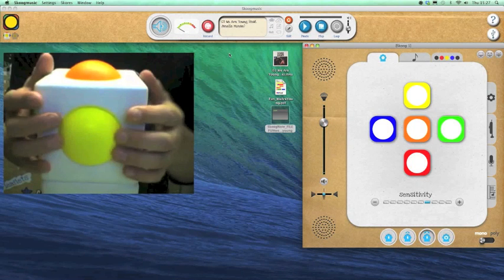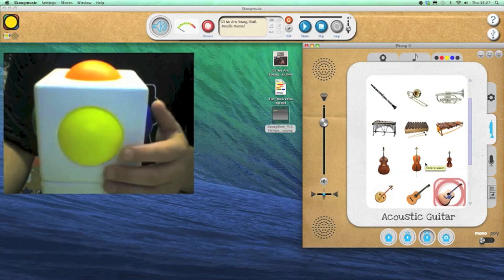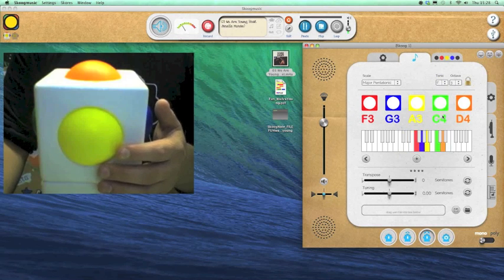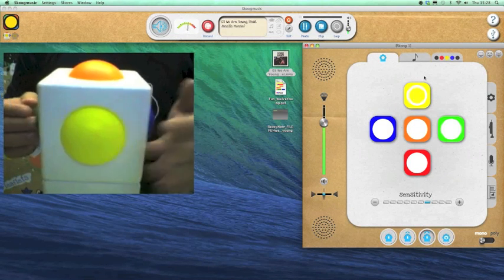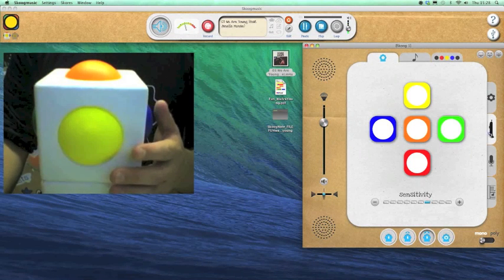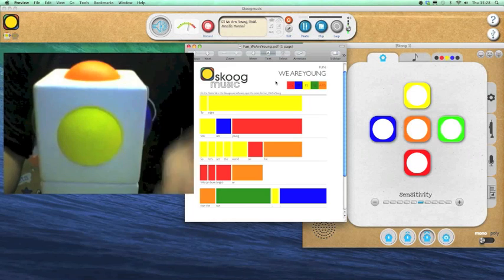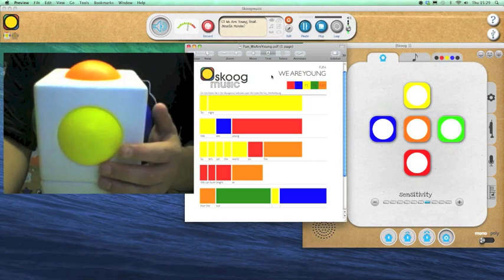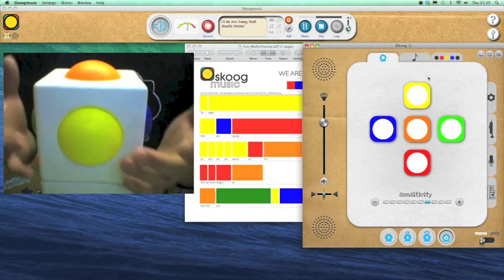Skoog: What is it all about?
Ben explains what the Skoog is all about, and shows us the different ways that we can physically interact with it using software version 1.6.